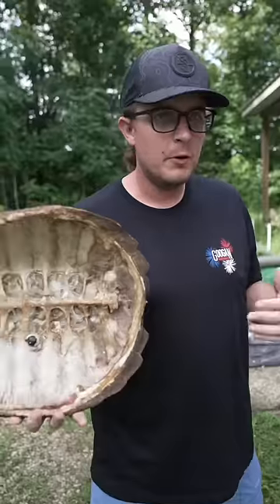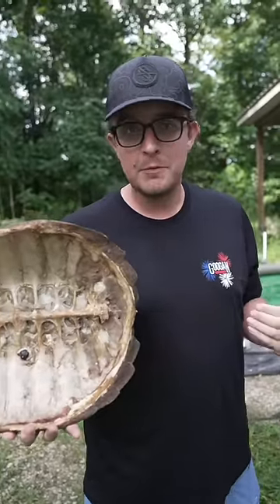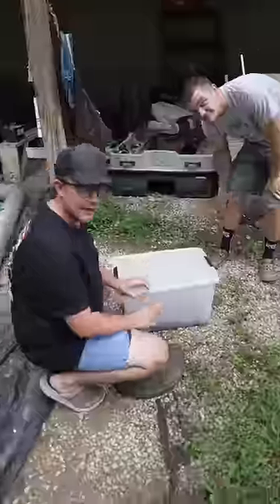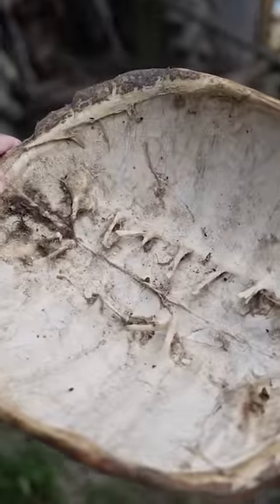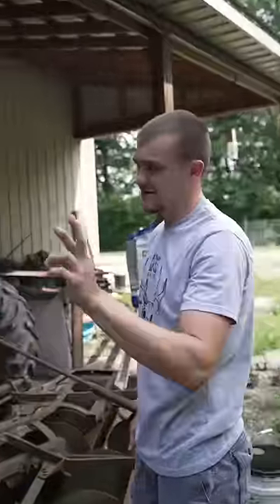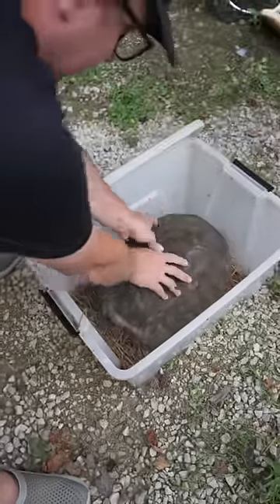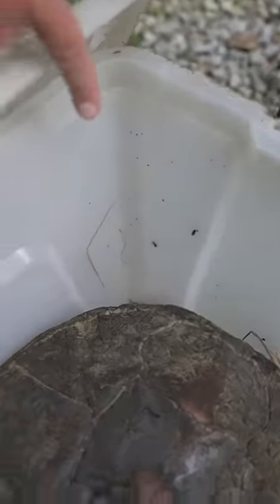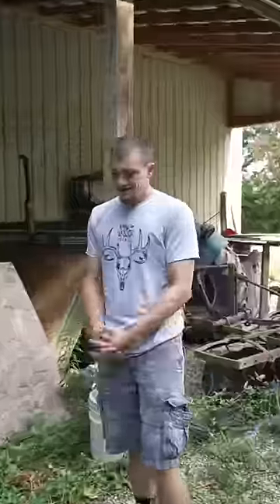Using Flesh Eating Beetles to Clean a Turtle Shell!